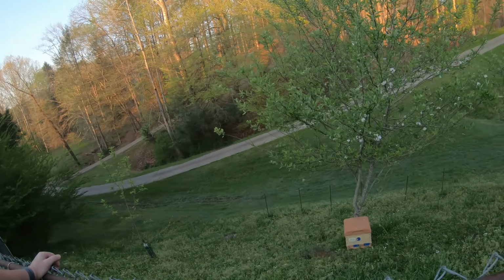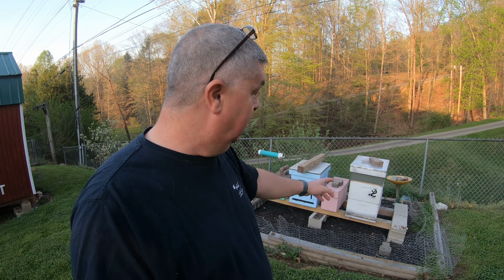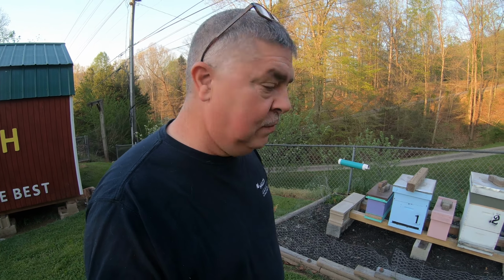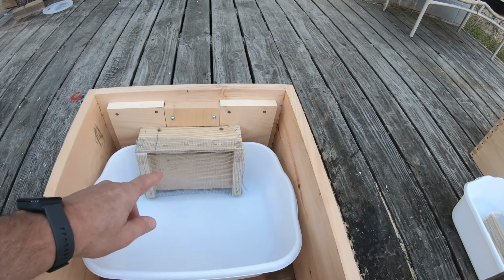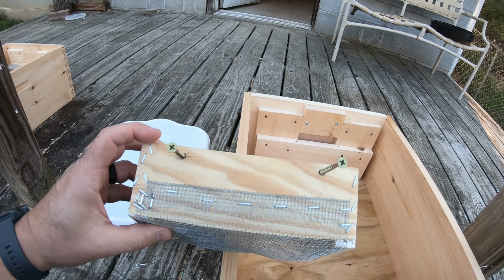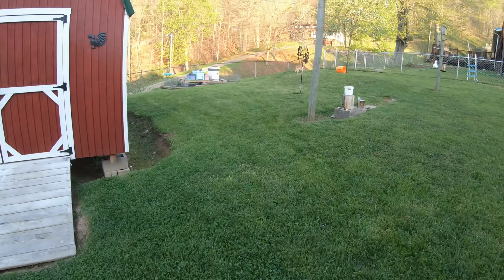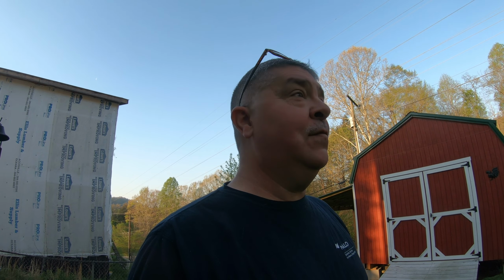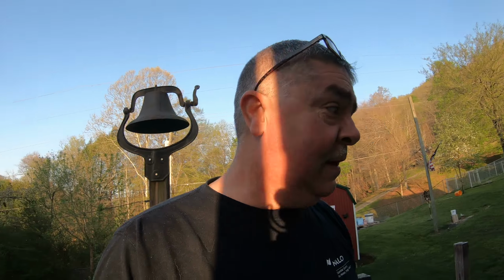How To Build A Hive Top Feeder and Bees Gone Wild!!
In this video, we will discuss how to build a hive top feeder. Also, talk about bee swarming over this past week and progress on the new bee yard.